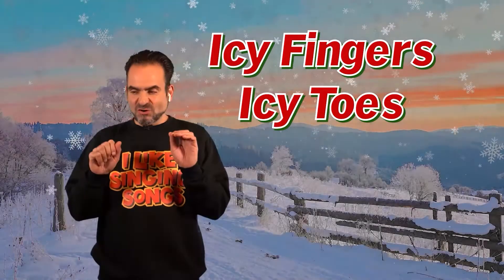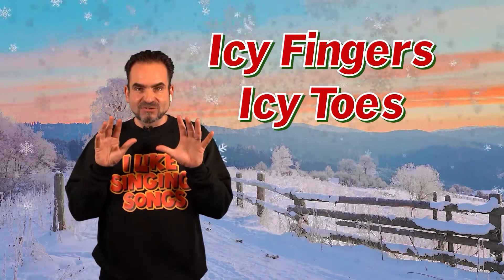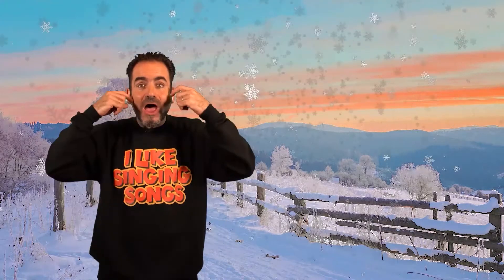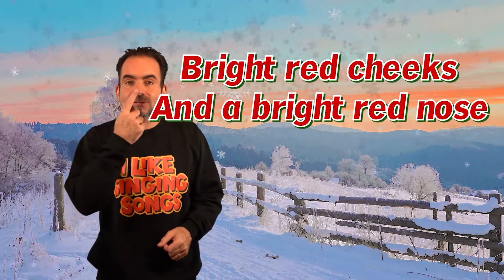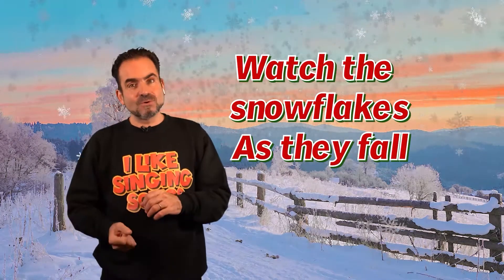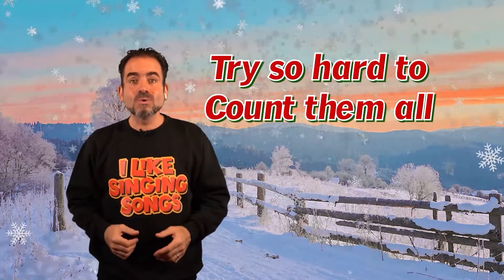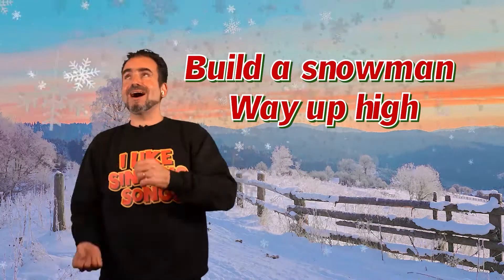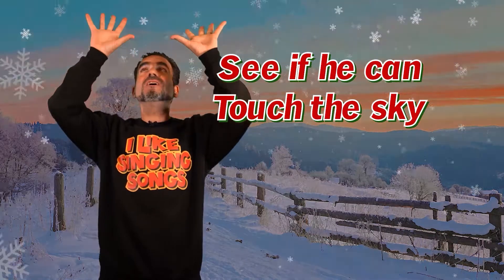Icy Fingers, Icy Toes ASL & BSL | Sign SNOWMAN | How to Sign ICY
Hello everybody and great to see you here at our channel "I Like Signing Songs!" I hope you have got your gloves and warm shoes on because today we are going to be joining Corin on a very frost, snowy day! Corin actually forgot his, so he is a bit cold and will need your help to warm up!

Song Lyrics:

Icy fingers, Icy toes
Bright red cheeks
and a bright red nose

Watch the snowflakes as they fall
Try so hard to count them all
Build a snowman way up high
See if he can touch the sky!

An extra point if you can guess where the melody is from! Thanks for singing along with us today, in this video you should have learnt the following:

How to sign Icy
How to sign toes
How to sign fingers
How to sign cheeks
How to sign nose
How to sign snowman